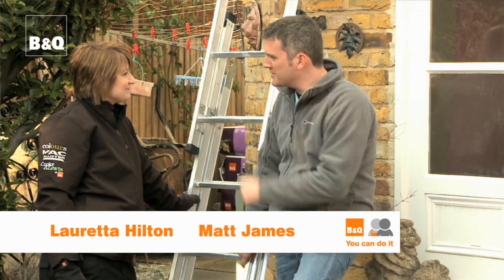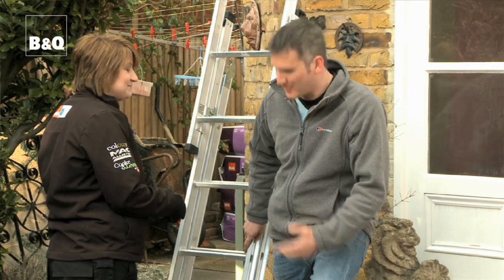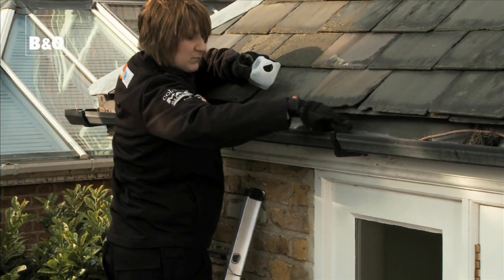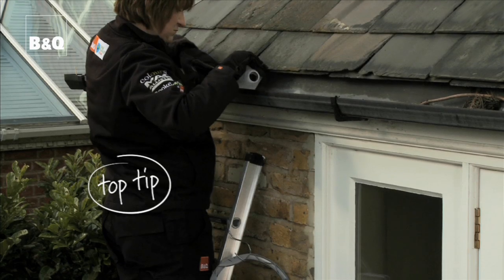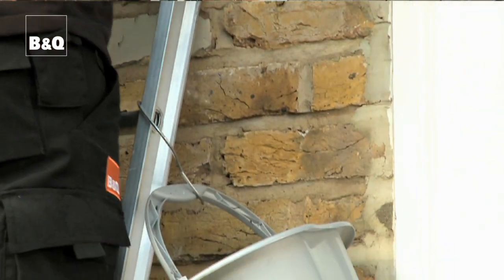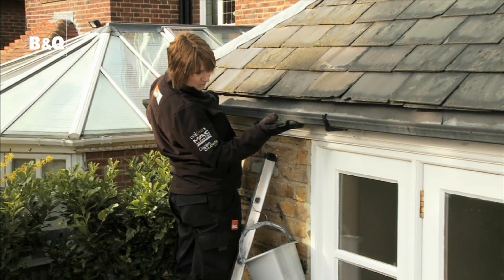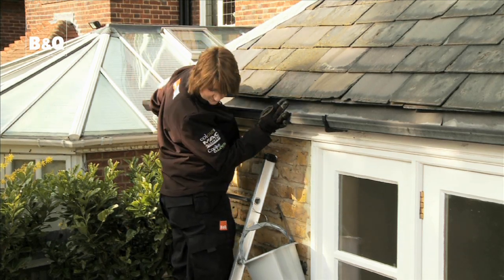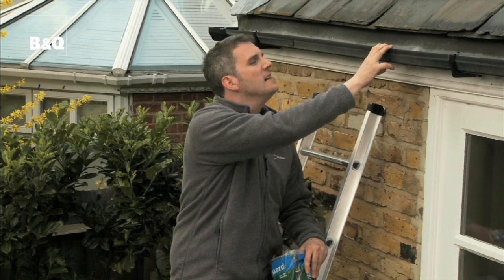How to clear out gutters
Watch our step-by-step video showing how to clear out gutters, with expert advice and top tips to help you complete the job with confidence.